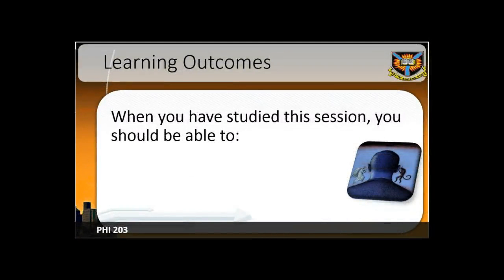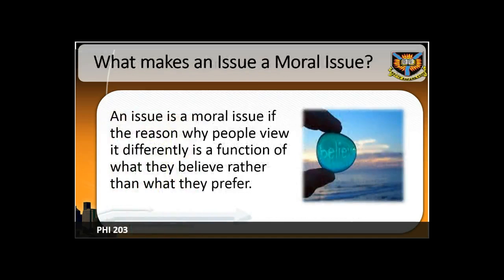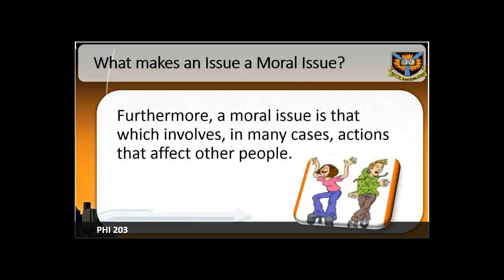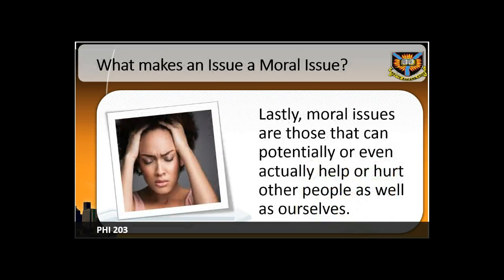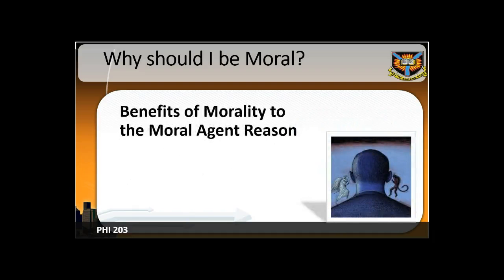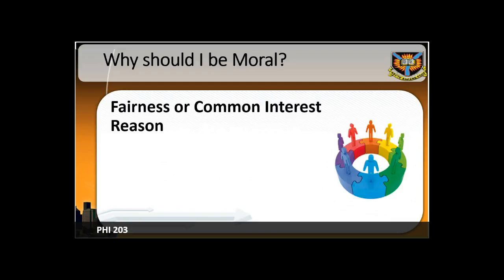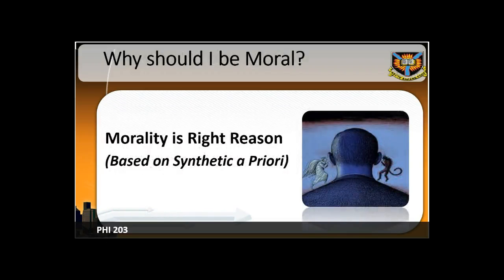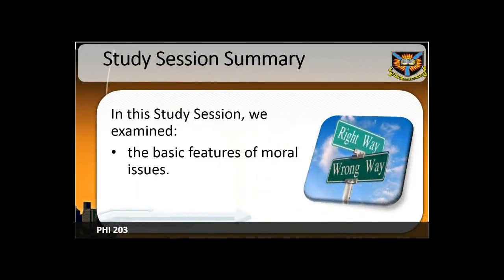PHI 203 SS2